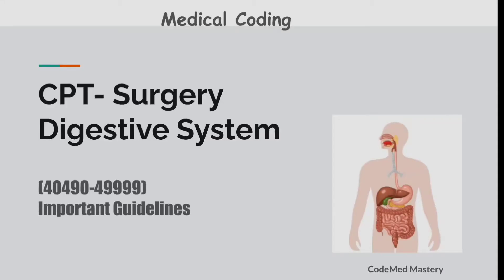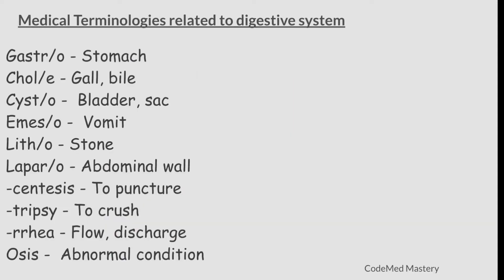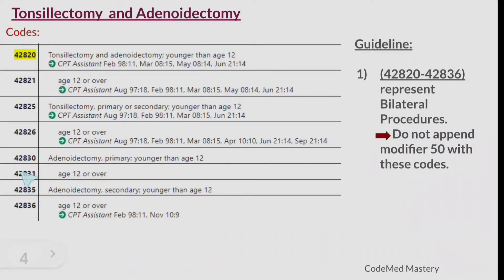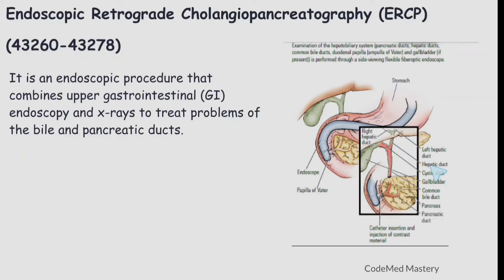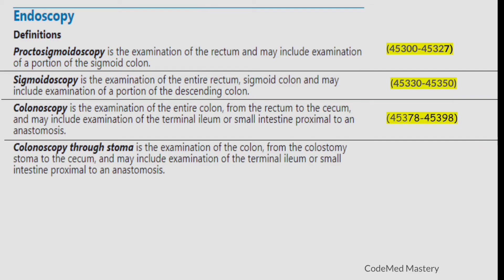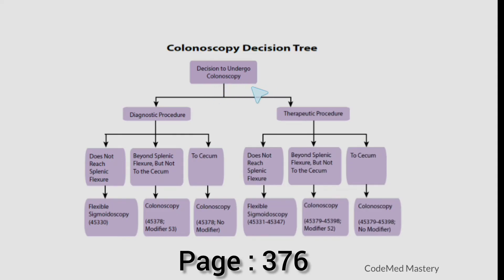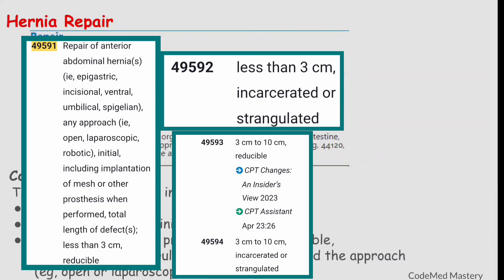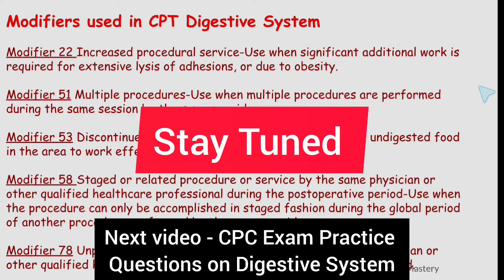CPC Exam Digestive System Guidelines | Medical Coding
Prepare for your CPC exam with these detailed guidelines for the digestive system. Learn how to accurately code digestive system procedures and diagnoses.

To STUDY more on Digestive System and solve MORE Questions, check the PLAYLIST - CPC Exam Digestive System Series.

Chapters
Introduction: (00:00)
Anatomy of the Digestive System: (00:16)
Medical Terminologies: (02:15)
Code range: (02:44)
Tonsillectomy and Adenoidectomy: (03:11)
EGD: (05:38)
ERCP : (06:36)
Appendectomy: (07:36)
Endoscopy: (09:21)
Colonoscopy: (11:11)
Hernia Repair: (12:40)
Modifiers used in digestive system: (15:30)